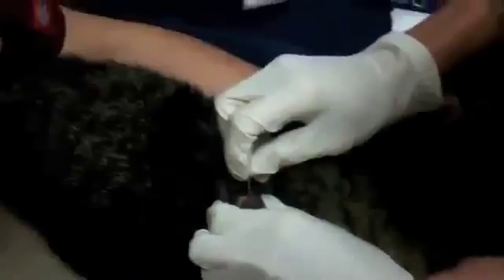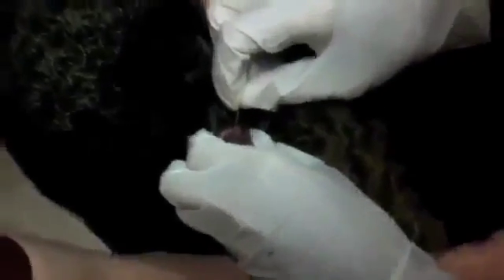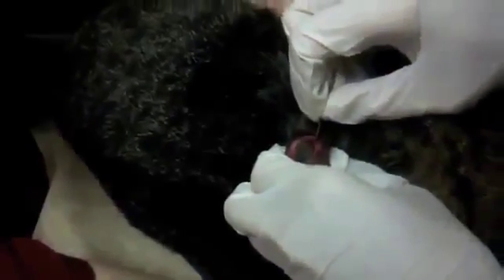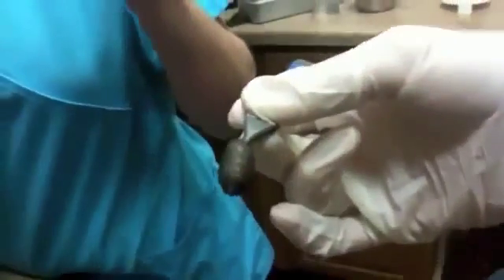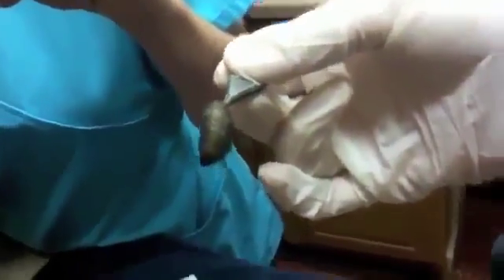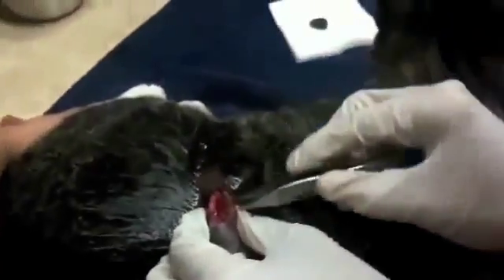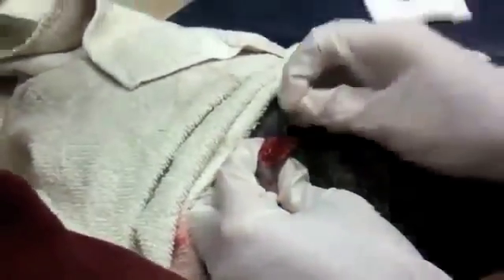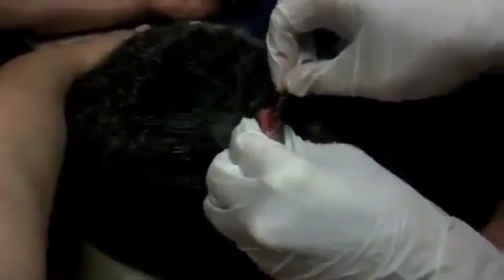Cueterebra bot fly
Bot fly removal from a young female cat. To respond to some of the comments below: The cat was no harmed during the filming of this video. Before the botfly .

The Oestridae are a family of flies variously known as bot flies, warble flies, heel flies, gadflies, and similar names. Their larvae are internal parasites .